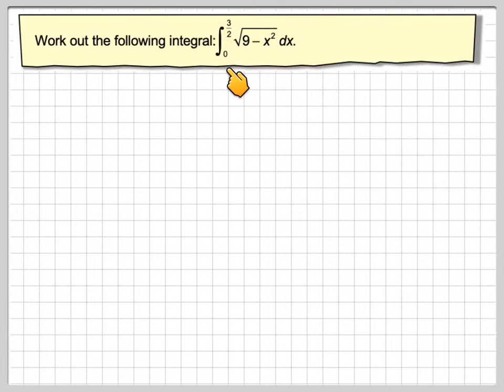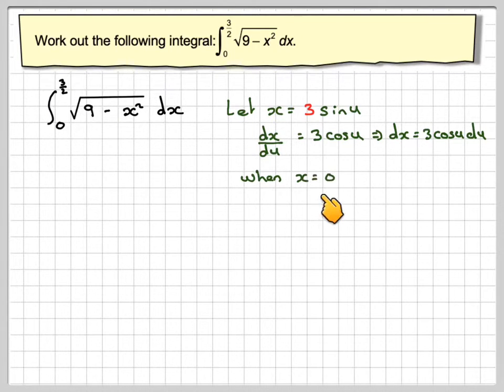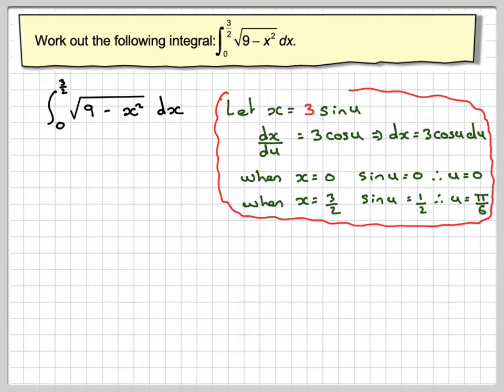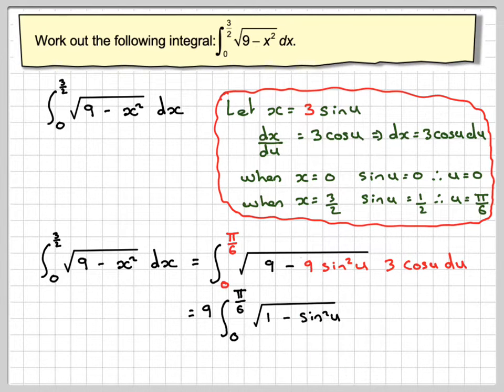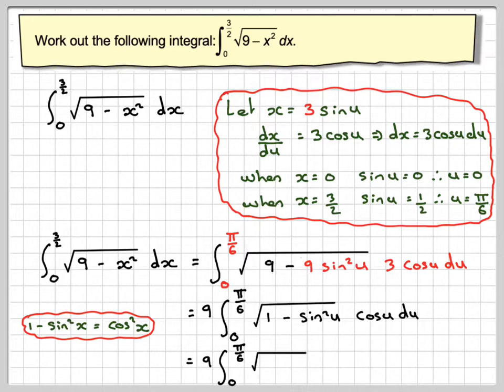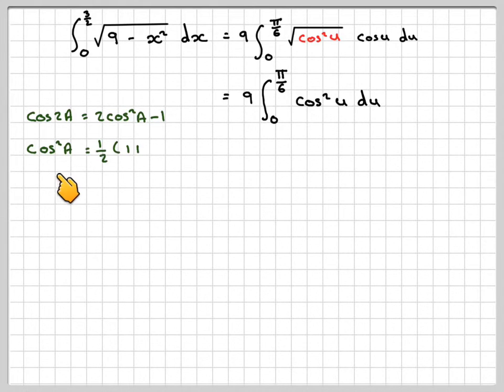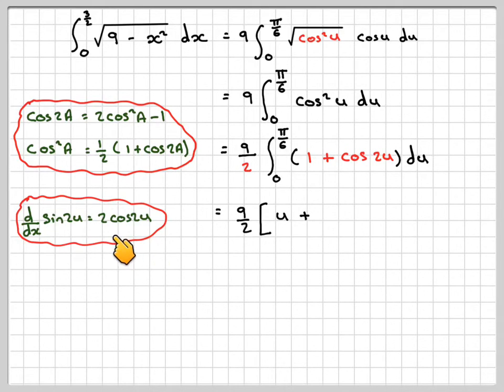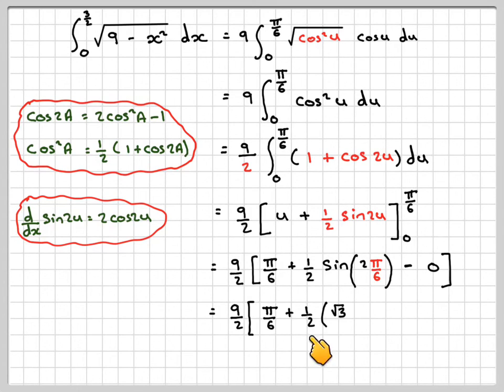Definite integral using trigonometric substitution 01